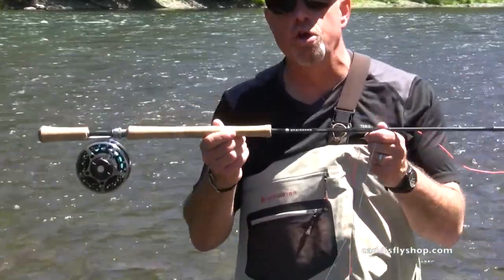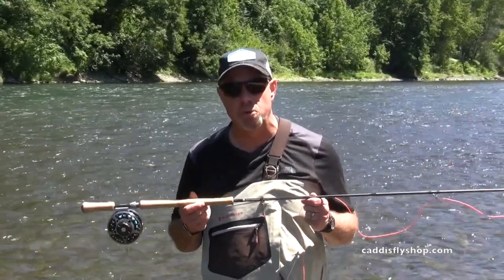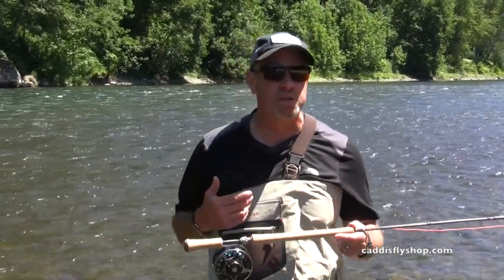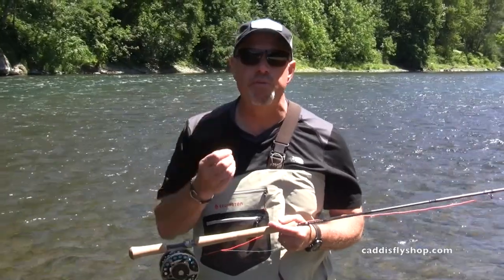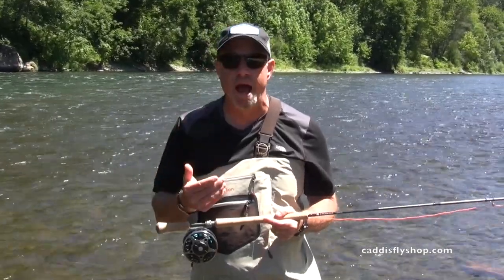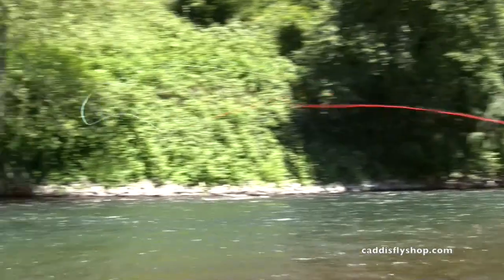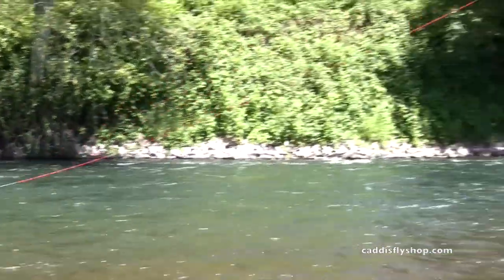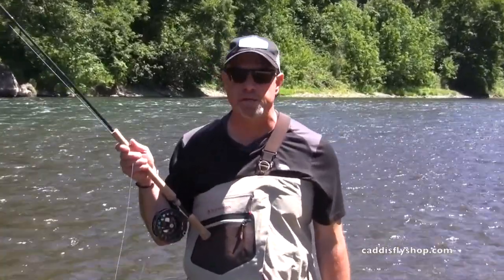Redington Hydrogen Trout Spey Rod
This video is about the new Redington Hydrogen Trout Spey Rod. George Cook the sales rep from Rio, SAGE and Redington discusses applications and line matches for the new Hydrogen Trout Spey fly rod. The Hydrogen Trout Spey is a blast to fish with, it takes two handed casting to the trout angler with a great design and an easy casting tool.